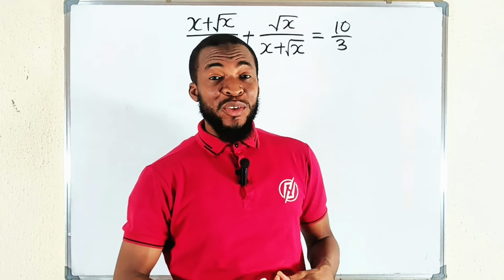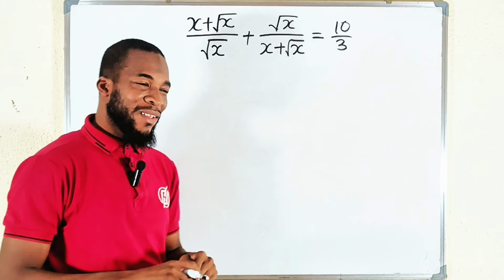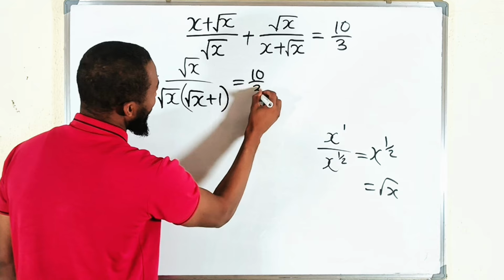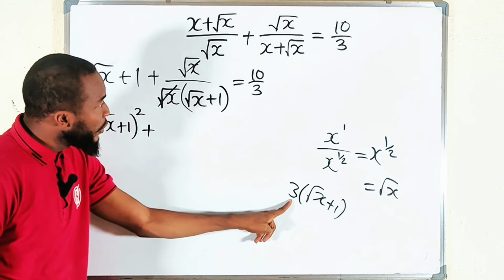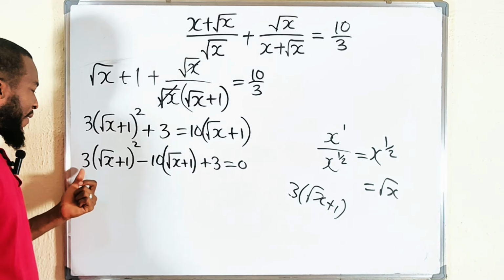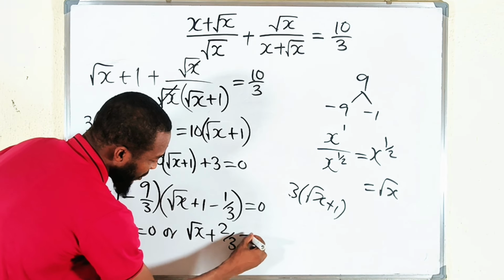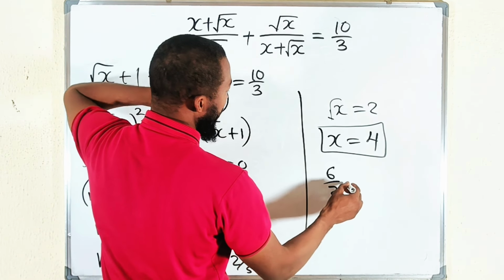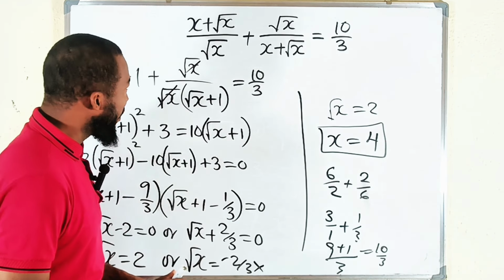Radical Equation Solved Beautifully | (x + √x)/√x + √x/(x + √x) = 10/3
Solve this radical equation step by step:

   (x + sqrt(x)) / sqrt(x)  +  sqrt(x) / (x + sqrt(x))  =  10/3

In this video, I simplify each part of the expression,
use a smart substitution (t = sqrt(x) + 1),
form a quadratic equation, and solve it cleanly.

Final Answer:
   x = 4

What you will learn:
• How to simplify expressions with square roots
• How to break a fraction into simpler parts
• How to use substitution to make equations easier
• How to solve and check quadratic equations
• How to avoid invalid or extraneous roots

This lesson is perfect for WAEC, JAMB, NECO and GCSE
who wants to understand algebra in a simple and clear way.